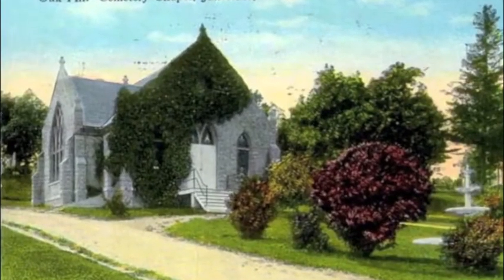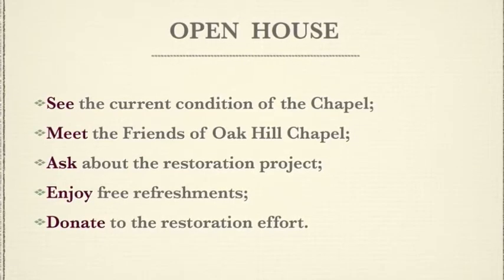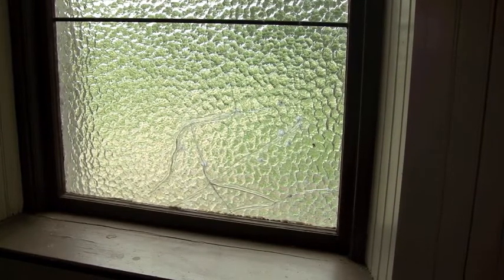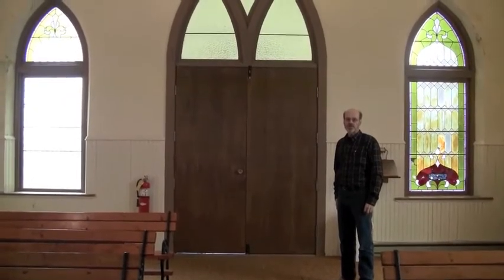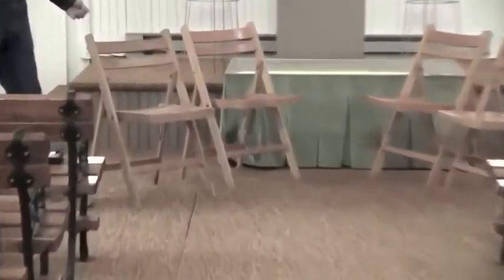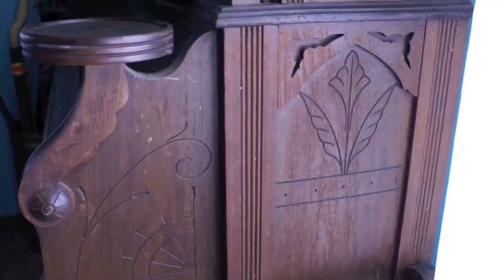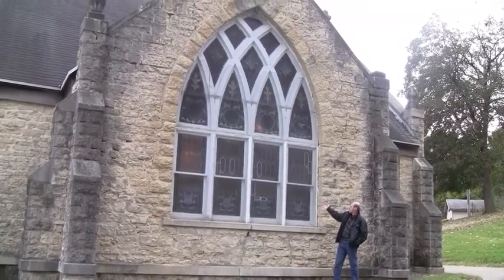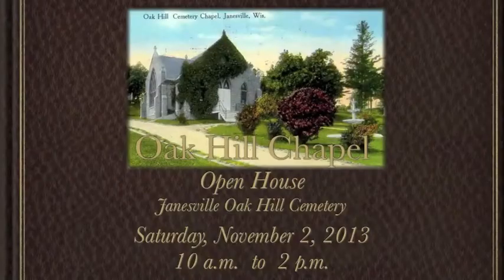Oak Hill Open House Summary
Here is a 10-minute "infomercial about the Nov. 2 open house at Oak Hill Chapel (Janesville, WI).  The open house is to show existing conditions, and to gather community support for a full restoration of the chapel.